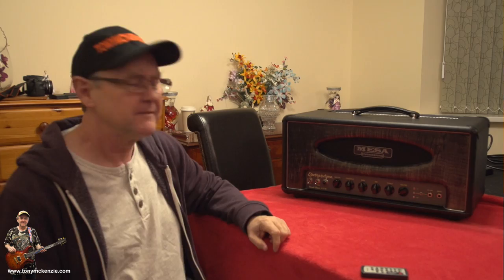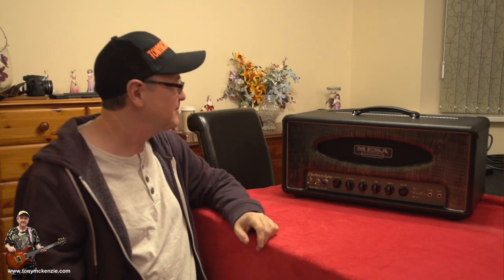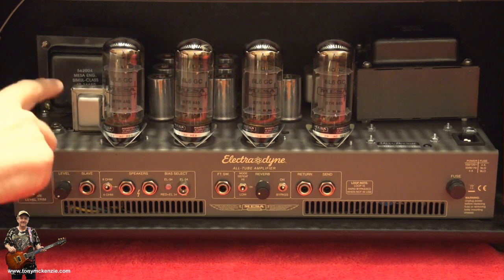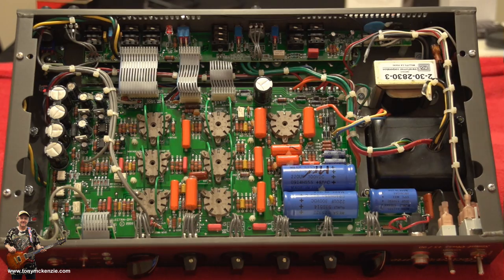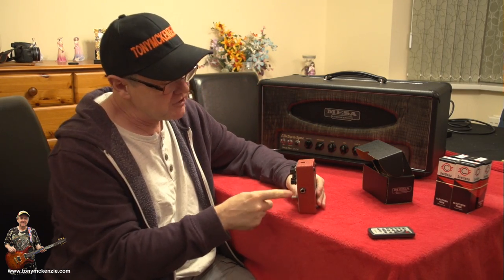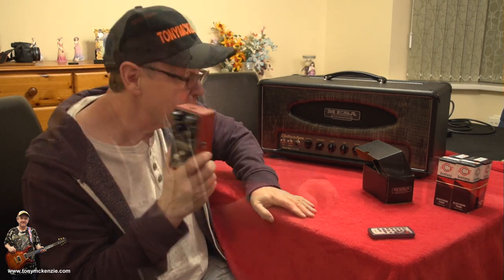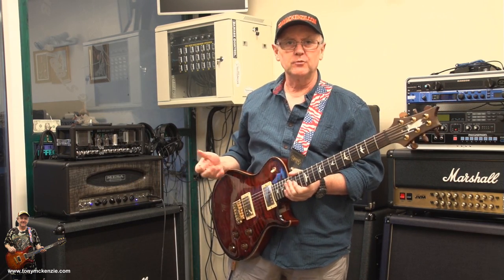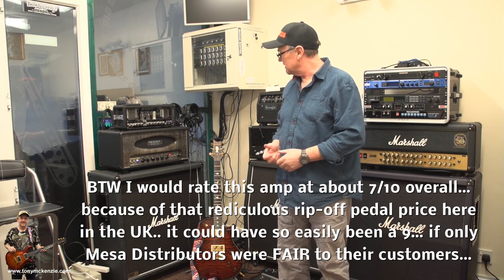Mesa Boogie Electra Dyne | What's this Amp Like? | A Closeup Inside and Out Review | Tony Mckenzie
The Electra Dyne is a Mesa Boogie Amplifier that's not like a Mesa Boogie! Although now discontinued a while back find out exactly what you're missing with this Inside and Out Review. See exactly how this amp is made and the quality of the components and sounds - its far from the regular Mesa Boogie sound. But also find out about some shocking price costs for Mesa accessories in the UK, exposed for what it really is... way overpriced. Actual prices are shown as of December 2014 so may be out of date by now.

I also discuss if this amplifier can be converted for other voltages to allow it to be used in other parts of the world, and later in another video I show how it can be converted.

If you like this review then check out my YouTube Channel where there are reviews that are not on YouTube.